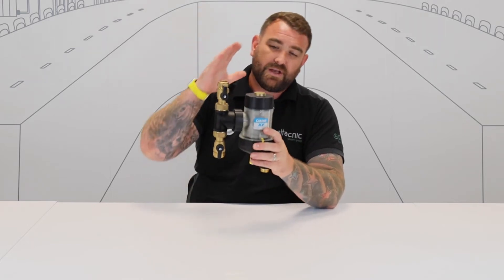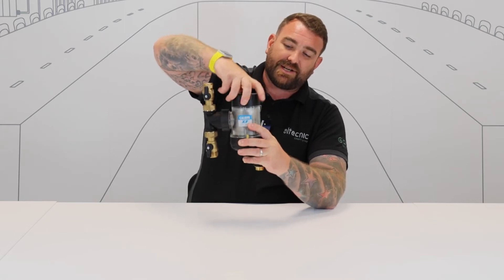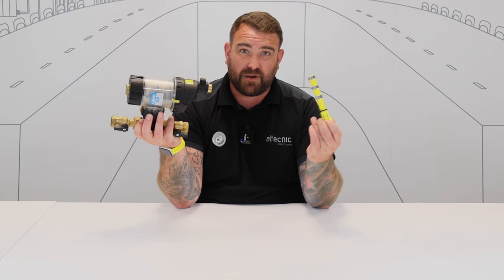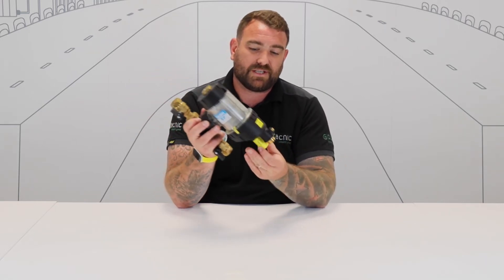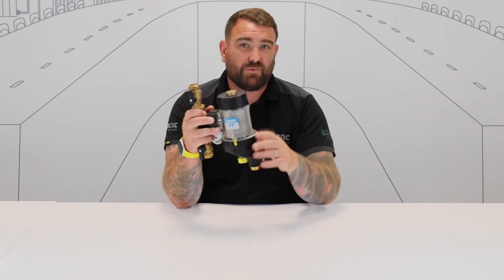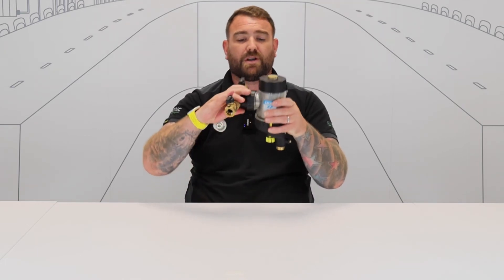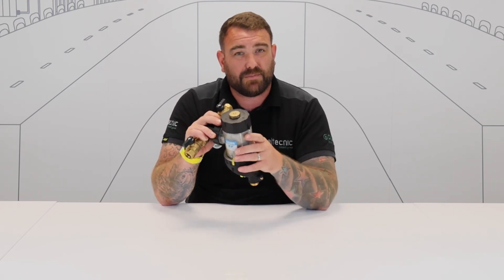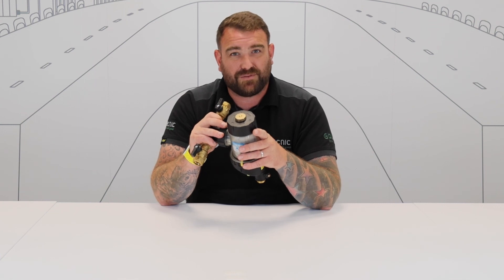Dirt & Air Separation Just Got Easier! - Introducing the NEW Caleffi XF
In this quickfire video learn about the Caleffi XF, the NEW semi-automatic self-cleaning magnetic filter!

Want to know more about our products? Visit altecnic.co.uk